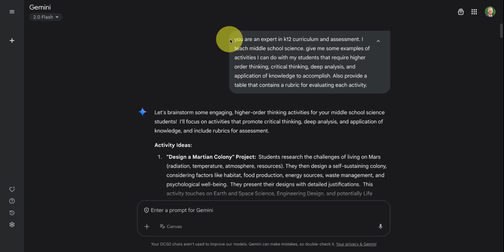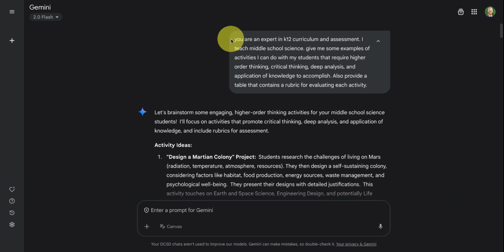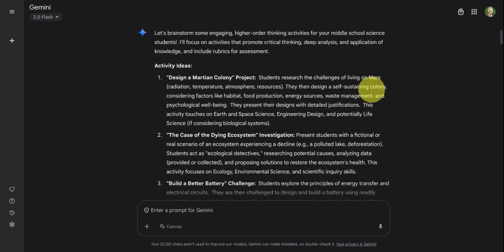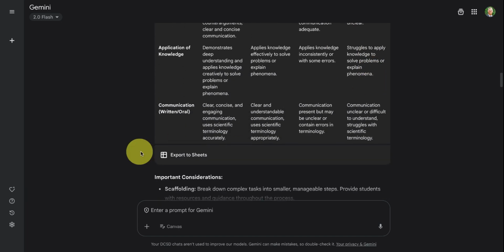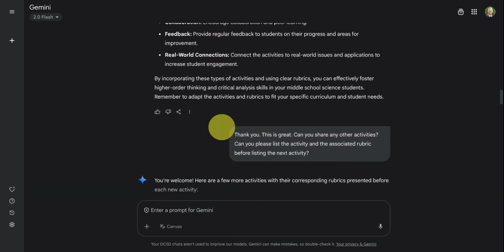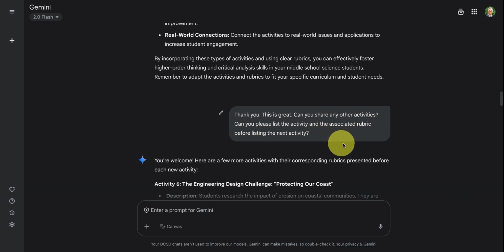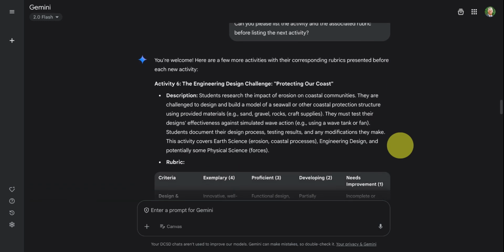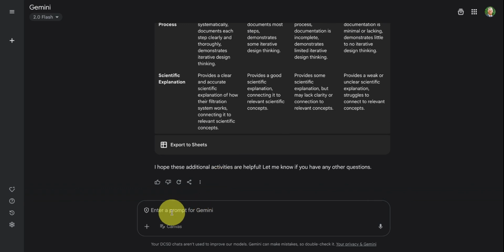Create Class Activities and Rubrics in Gemini: A Quick Guide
In this video, we dive into how to use Gemini to create engaging class activities and effective rubrics! Whether you're a teacher looking to spice up your lesson plans or a student wanting to understand the assessment criteria better, this tutorial has got you covered. We'll walk you through the features of Gemini, showing you step-by-step how to design activities that not only captivate your students but also align with your learning objectives. Plus, learn how to craft rubrics that provide clear expectations and feedback. Don't miss out on these tips to enhance your classroom experience!

Prompts Used:
1.  You are an expert in k12 curriculum and assessment. I teach middle school science. Give me some examples of activities I can do with my students that require higher order thinking, critical thinking, deep analysis, and application of knowledge to accomplish. Also provide a table that contains a rubric for evaluating each activity.
2.  Thank you. This is great. Can you share any other activities? Can you please list the activity and the associated rubric before listing the next activity?